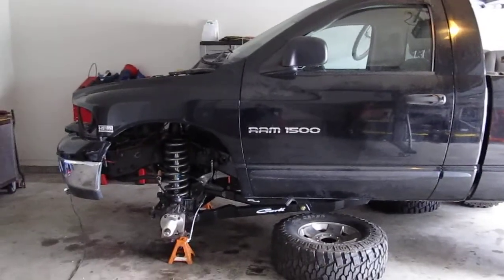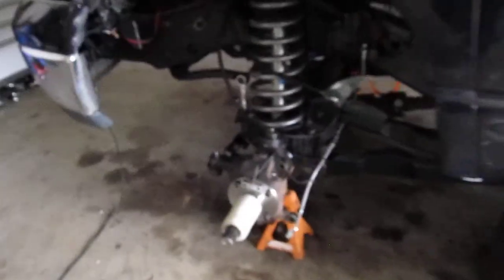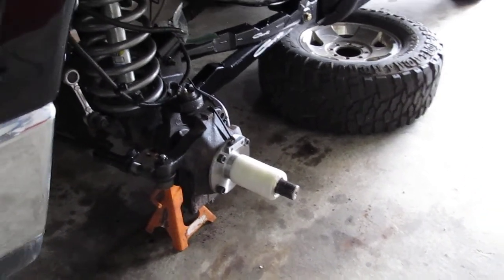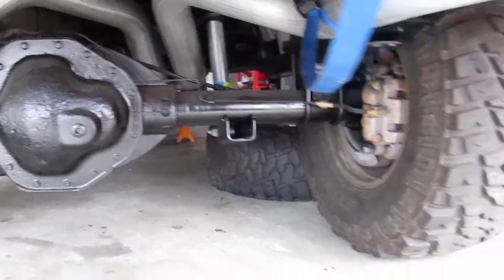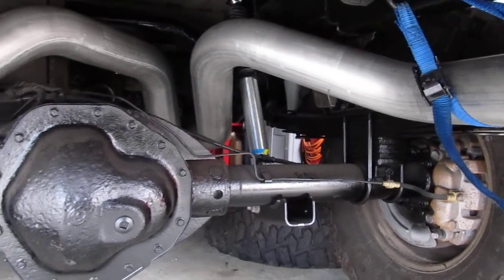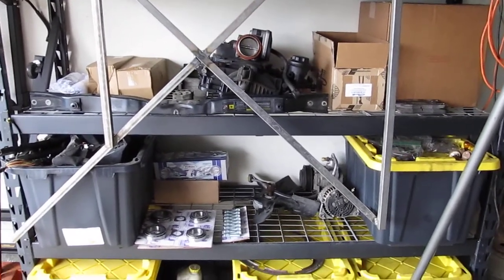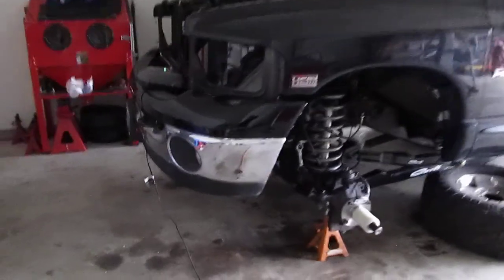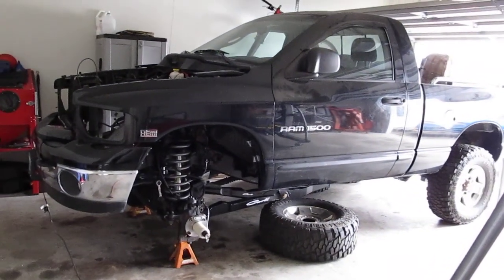Dodge Ram 2500 Power Wagon regular cab short bed conversion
installed Yukon spindles for manual locking hubs, braided brake lines, and door handle / latch / lock assembly to match ignition key